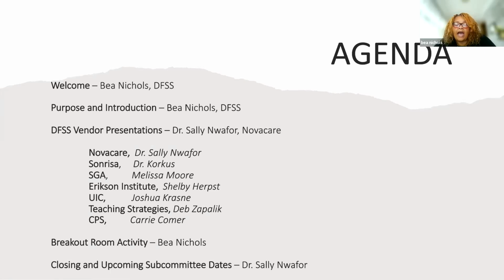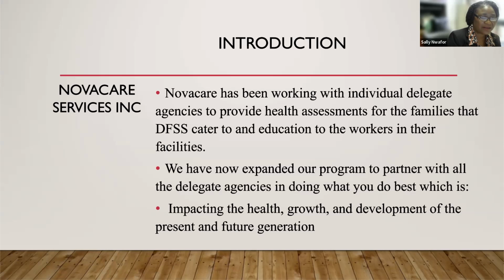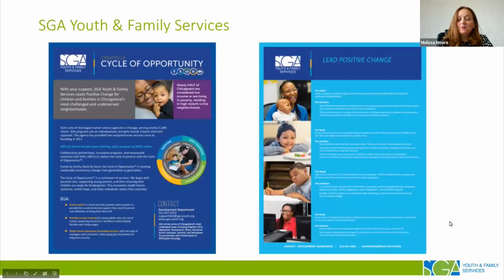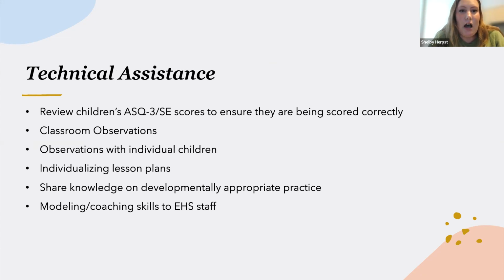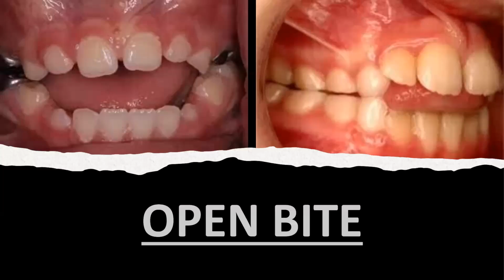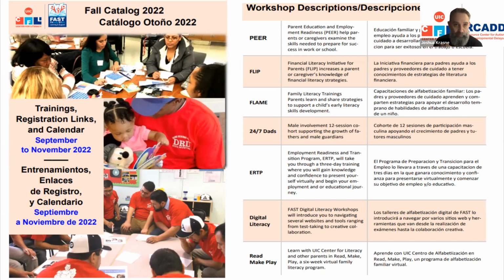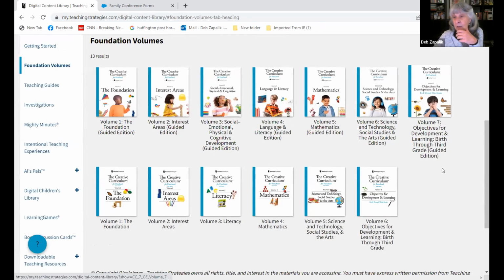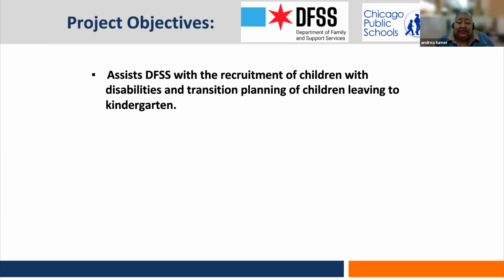HSAC October 24, 2022